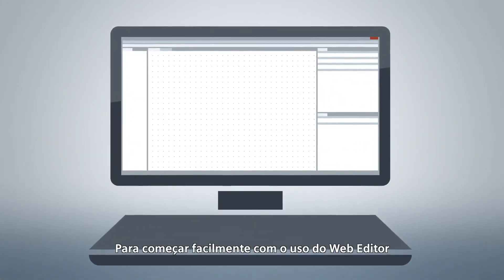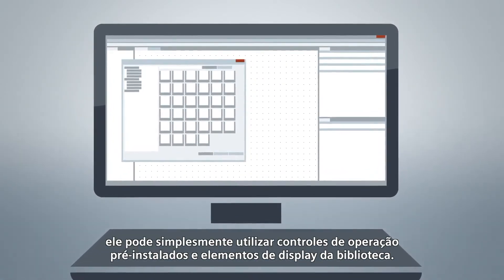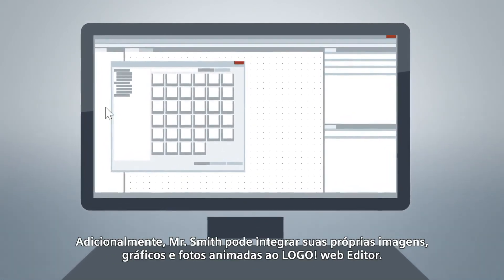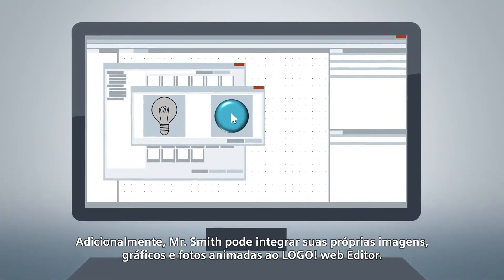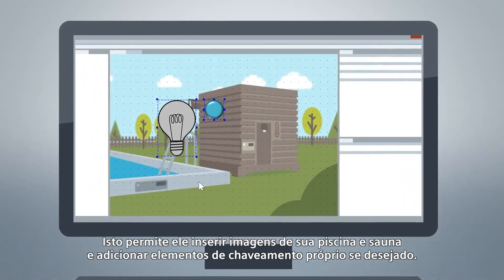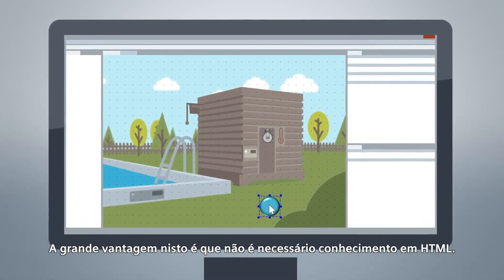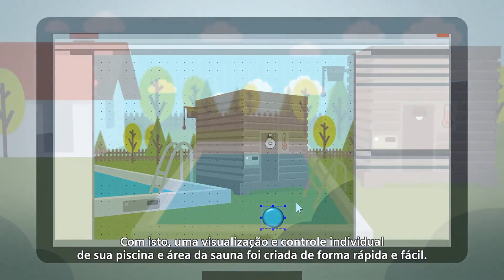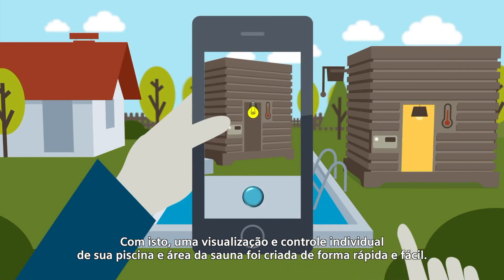Controle e monitoramento da automação com LOGO! Web Editor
O novo e gratuito LOGO! Web Editor da Siemens é a solução ideal para visualizar e controlar o seu projeto de automação de forma rápida e fácil. Descubra mais